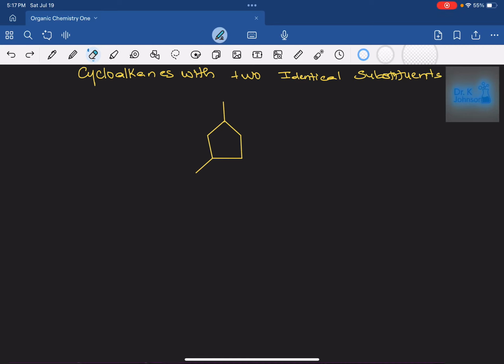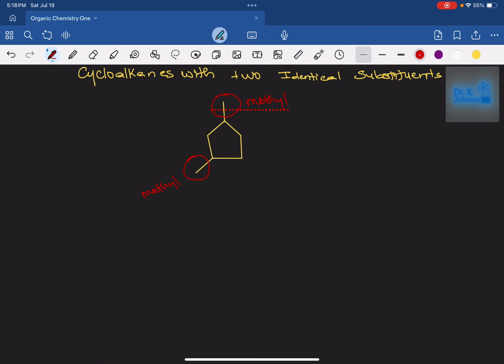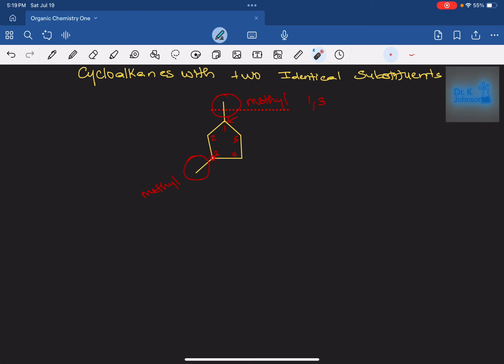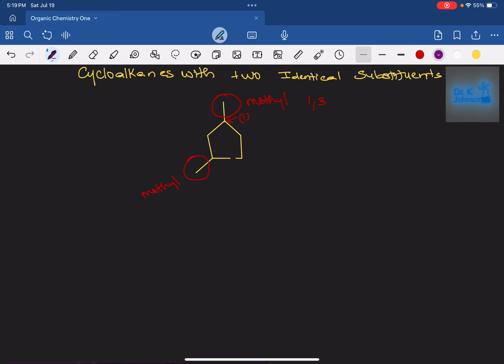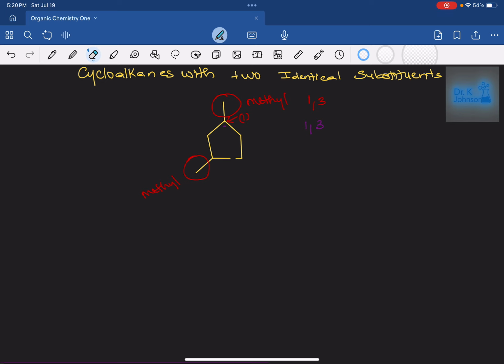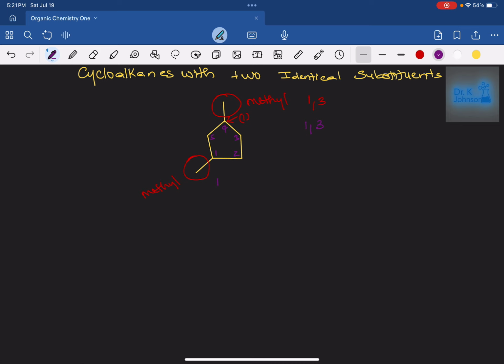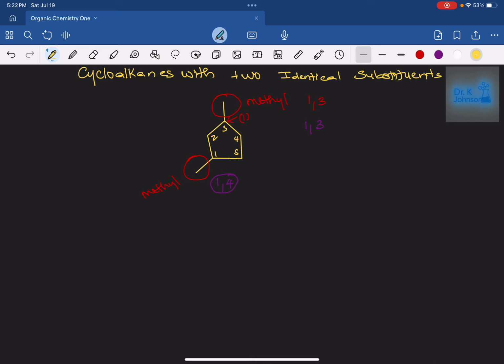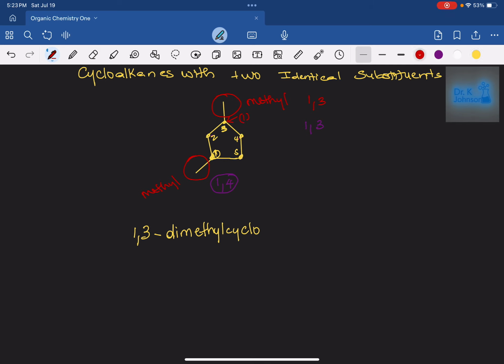Naming Cycloalkanes with Two Identical Substituents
In this video, Dr. K Johnson breaks down how to name cycloalkanes containing two identical substituents using IUPAC rules. This tutorial is perfect for students learning how to apply proper nomenclature when both groups attached to a ring are the same.
🔹 Step-by-step guidance on naming disubstituted cycloalkanes🔹 Introduction to using the prefix “di-” for identical groups🔹 How to correctly number the ring to give substituents the lowest possible locants🔹 Examples that walk through naming cycloalkanes like 1,2-dimethylcyclopentane🔹 Tips to avoid common mistakes and reinforce naming confidence

By the end of this lesson, students will be able to:✔ Recognize when to use the “di-” prefix✔ Apply correct numbering strategies✔ Write accurate IUPAC names for compounds with two identical groups

🎓 Ideal for students in Organic Chemistry courses📘 Aligned with foundational IUPAC rules for cyclic compound nomenclature